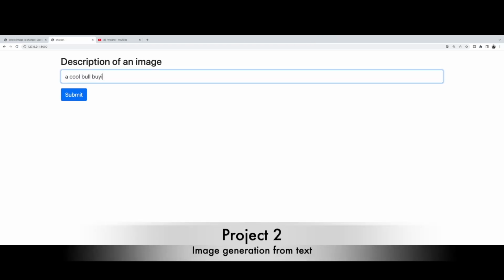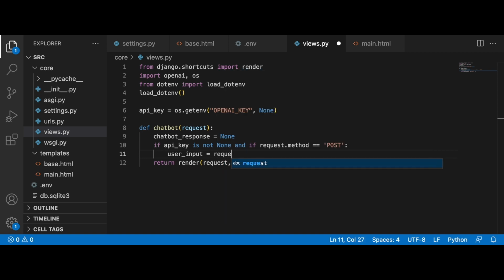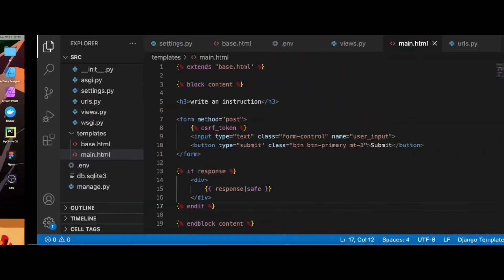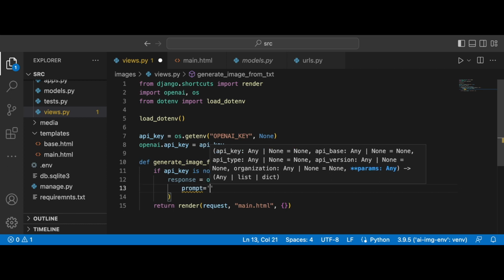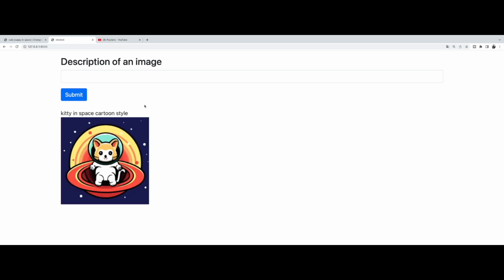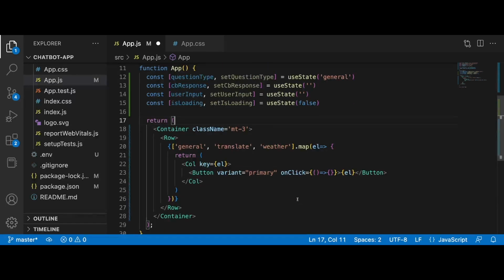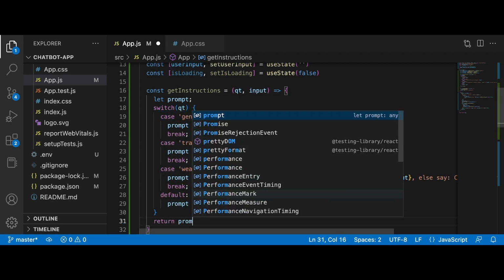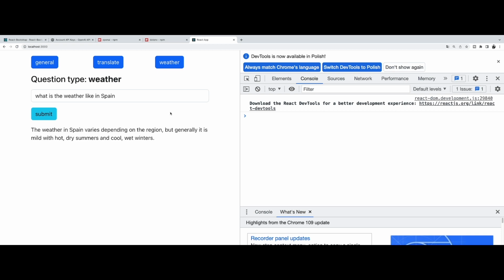AI development tutorial with OpenAI | Build your own translator, image generator from text & chatbot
Tutorial on AI development tutorial with OpenAI using Python, Django & React js

In this video, we will explore the world of AI development using OpenAI. We will walk through the process of building three different applications, starting with a translator built with Python using the Django framework. Next, we will create an image generation app that can turn text descriptions into images. Finally, we will build a chatbot using React JS that can carry on conversations with users. Throughout the video, we will discuss the basics of AI development and how to integrate OpenAI into your projects. Join us to learn how to create powerful AI applications that can change the way we interact with technology!

Contents:
00:00:00 - intro
00:00:51 - simple chatbot (translator) with python (django)
00:22:47 - image generator from text with python (django)
00:34:47 - chatbot using react js